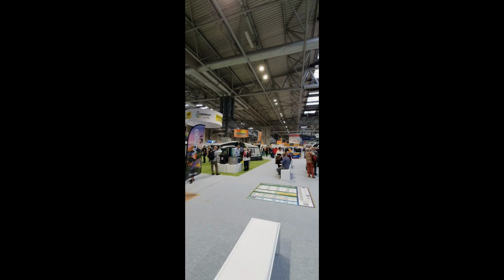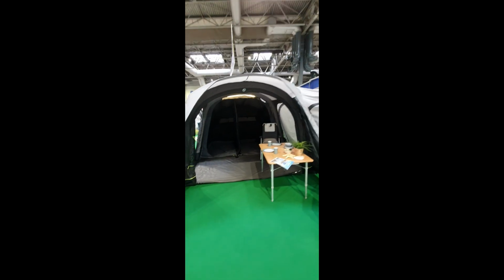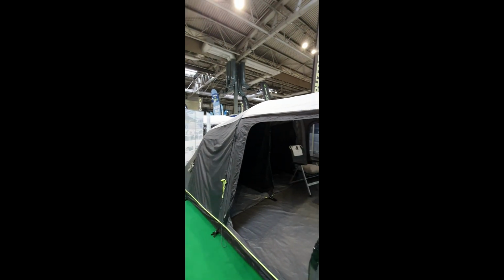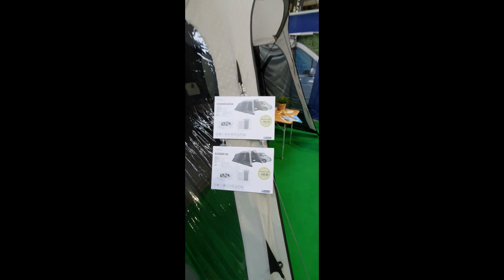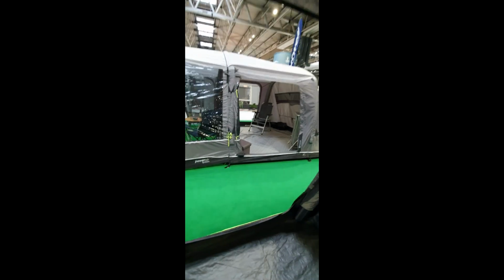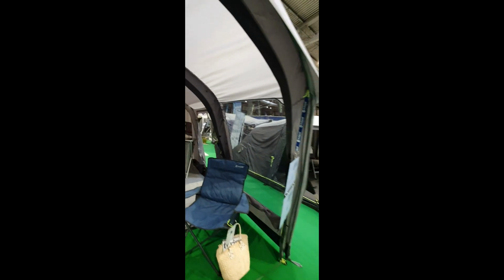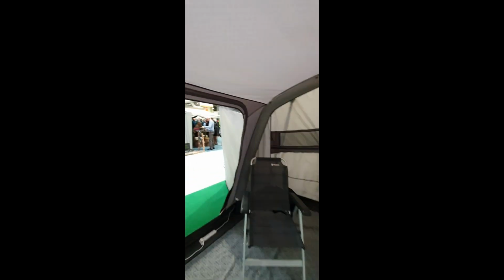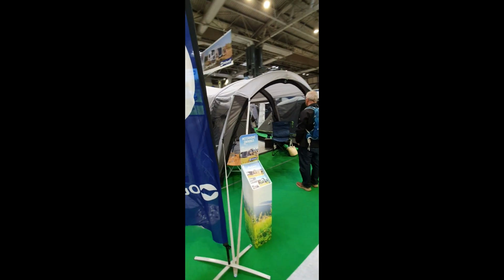Outwell Blossberg & Jonesville Drive Away Awnings NEC OCT 2019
Firstly Apologies in advance for the orientation of the video! :0D

Here's a sneak peek at two of the new Outwell Awnings for 2020 - both of these have tunnels that can be altered to accommodate a sliding door on either side of your camper - so really, really versatile and will work with both the VW California and the Mercedes Marco Polo as well as normal UK vans.

Available to pre-order soon from .

Filming Kit,
Gopro Hero
Samsung S10 plus